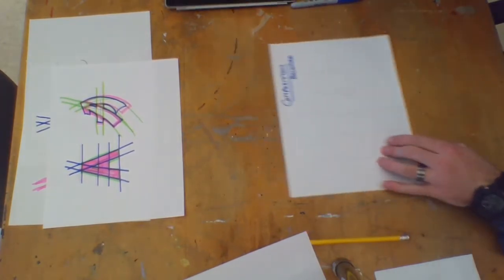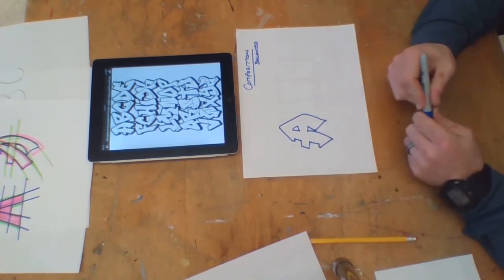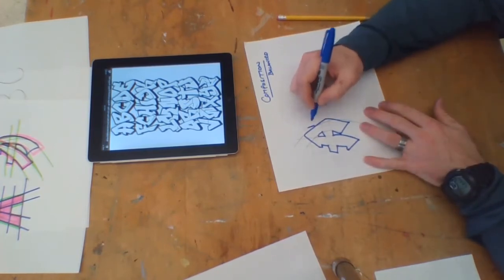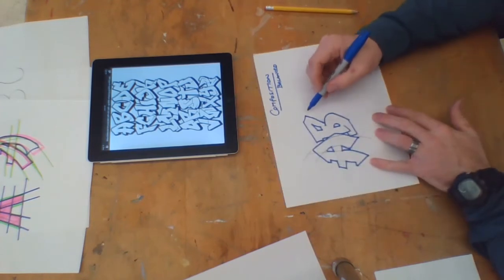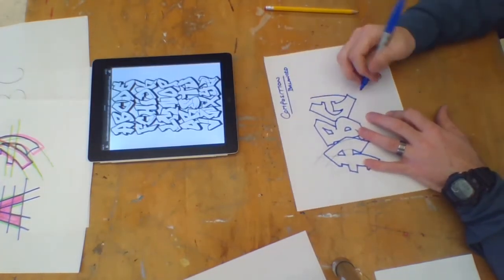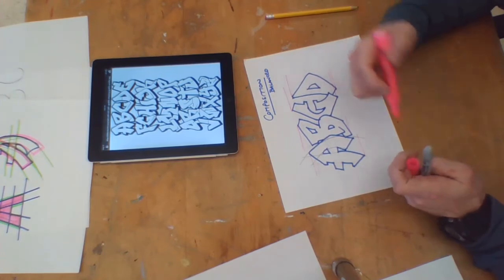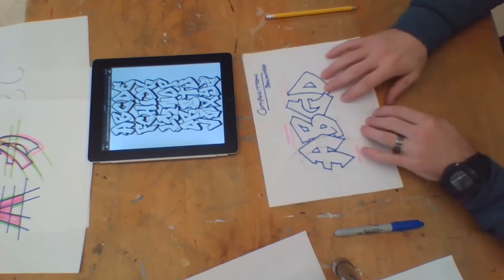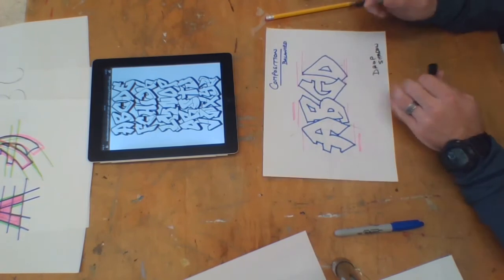Graffiti Letter Demo